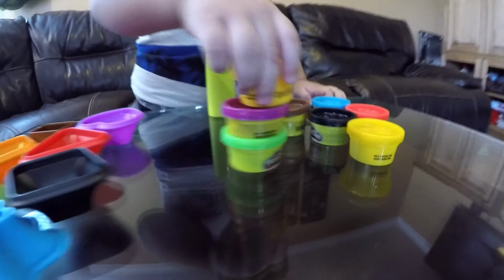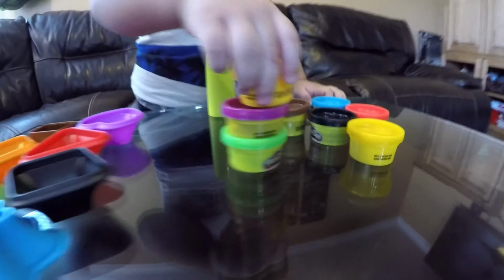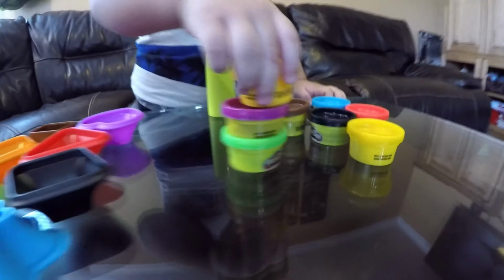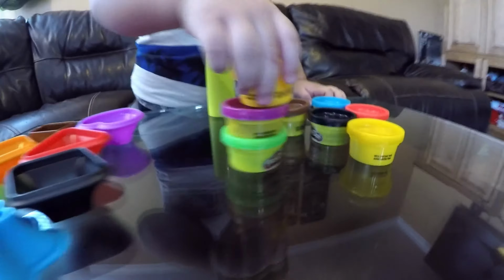PLAY DOH TIME WITH BRUCE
KIDS ENTERTAINMENT VIDEOS